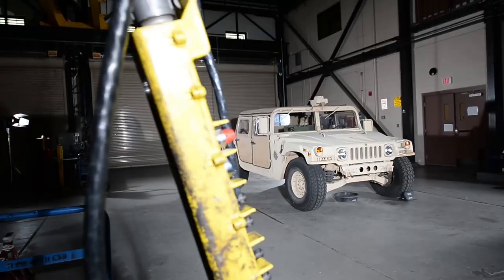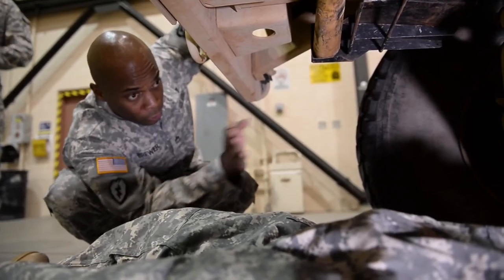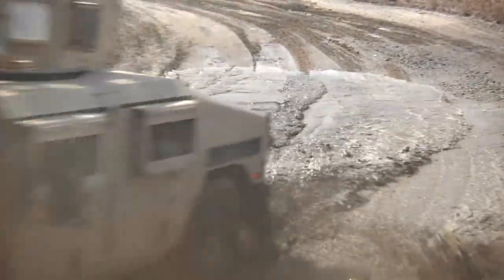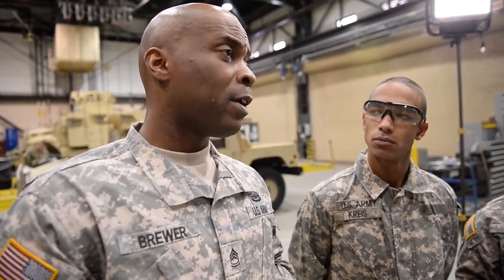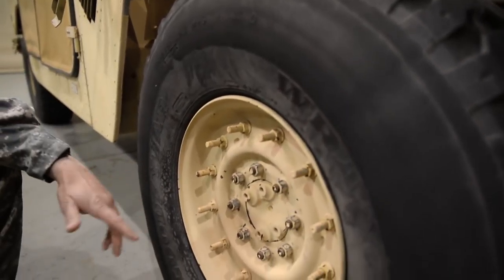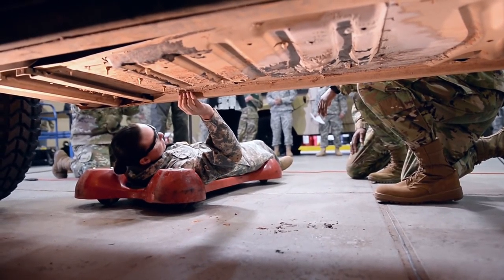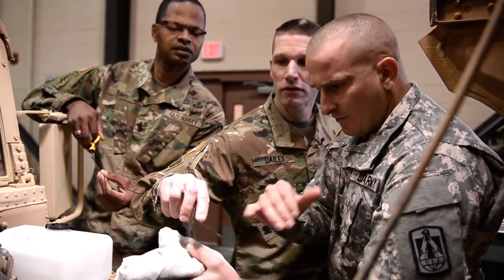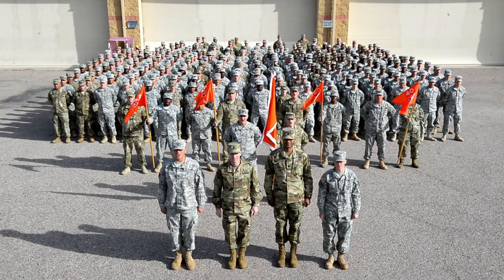MAINTENANCE HAULIN' with the Sergeant Major of the Army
On this episode of Maintenance Haulin’ Sergeant Major of the Army gets his hands dirty with Soldiers from Fort Huachuca as they conduct PMCS (preventive maintenance checks and services).

Maintenance Haulin' takes a fun look at the world of the U.S. Army vehicle maintenance PMCS.